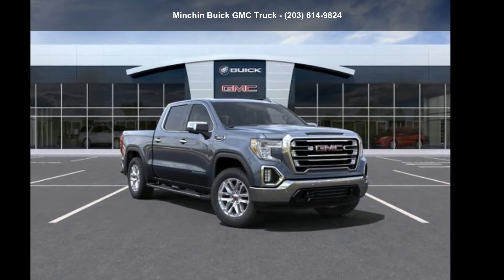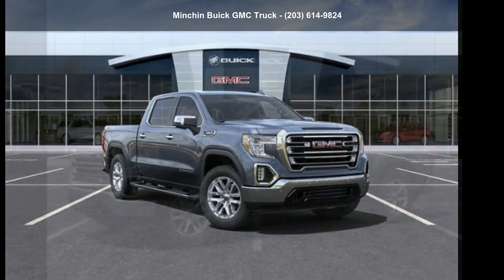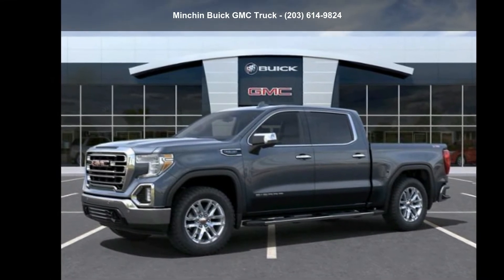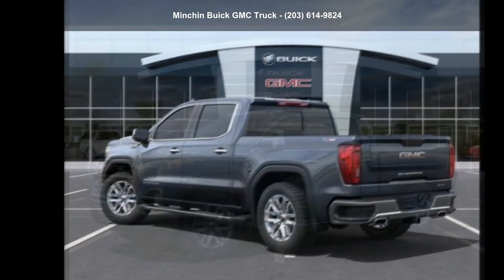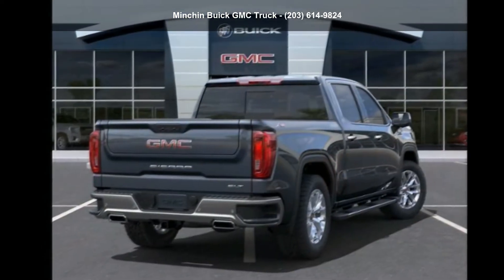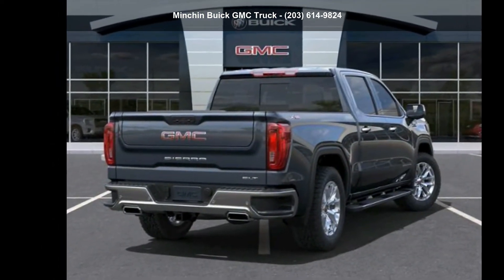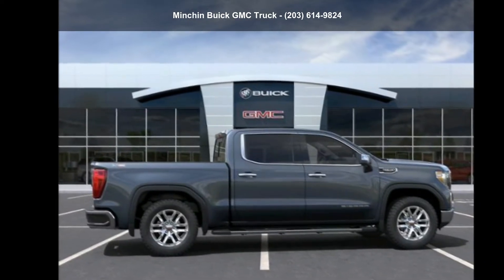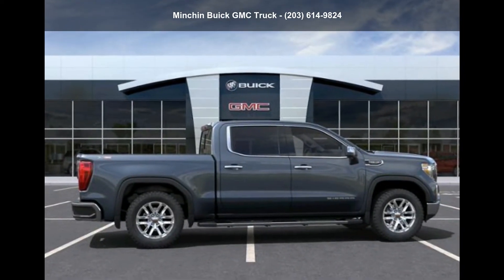2022 GMC Sierra 1500 Limited Crew Cab Short Box 4-Wheel D...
New 2022 GMC Sierra 1500 Limited Crew Cab Short Box 4-Wheel Drive SLT, dark sky metallic exterior, jet black perforated leather appointed front outboard seat trim interior, 8, 5.3l, 10-speed a/t, 4wd, 5 miles, Stock #30633, VIN: 1GTU9DED7NZ137112,